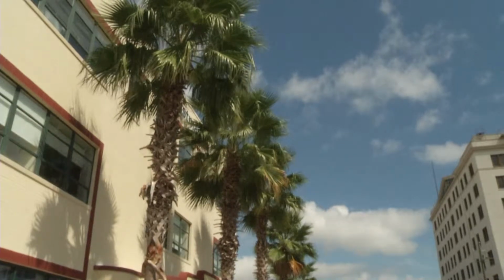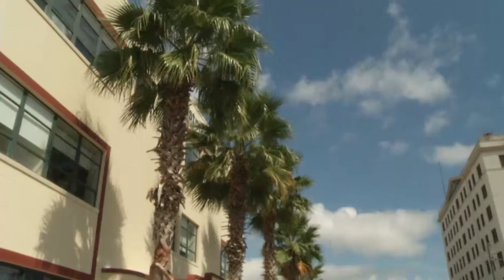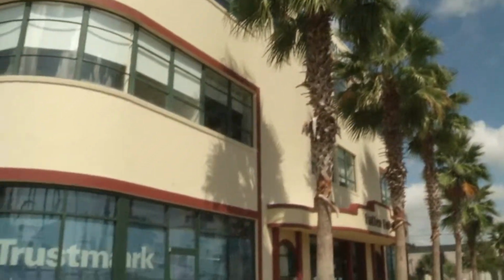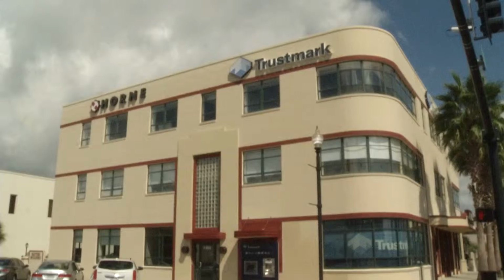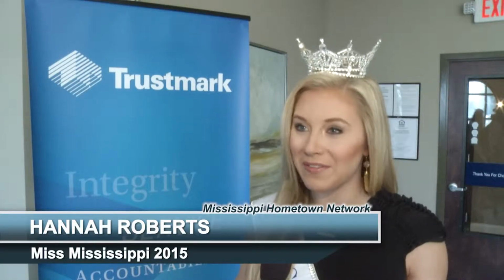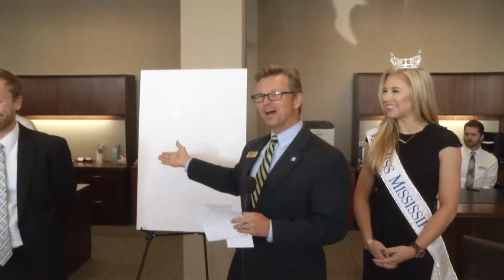Trustmark Gulfport Office Grand Opening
Miss Mississippi 2015 Hannah Roberts cuts the ribbon